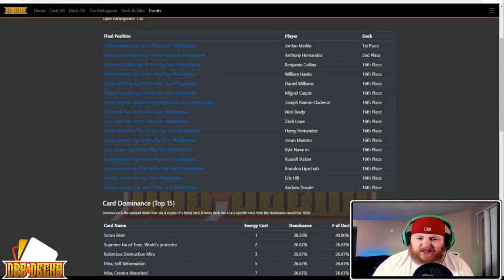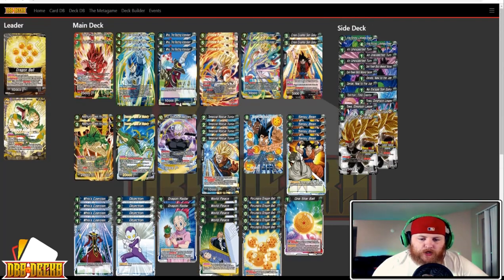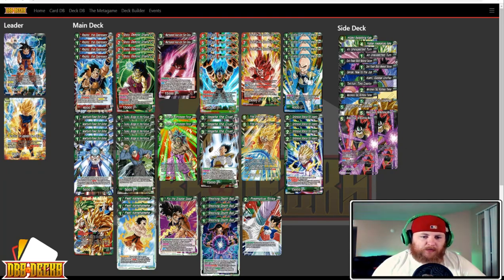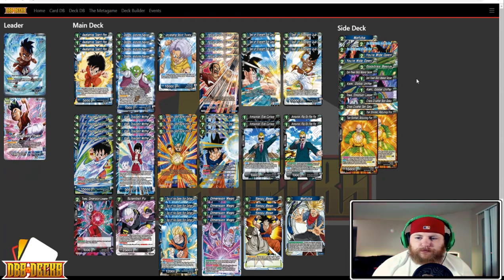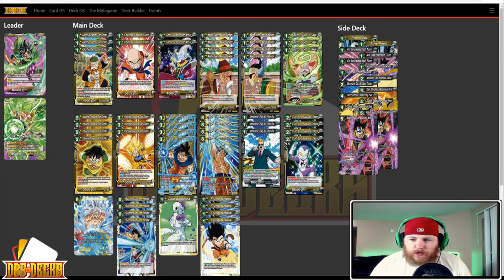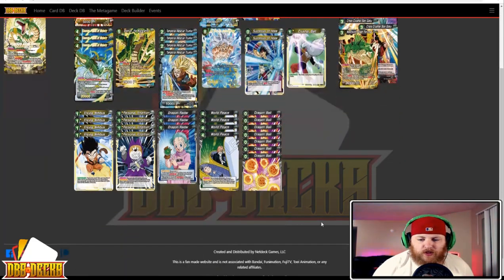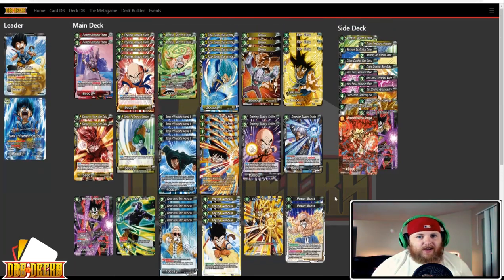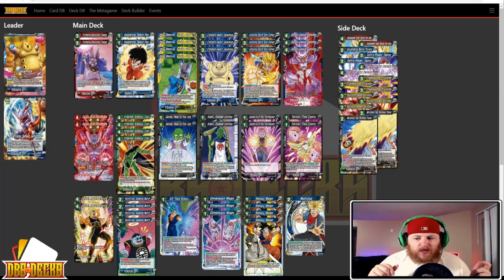Pro Play Tour Philadelphia Top 16 Breakdown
Whats up guys today we are back breaking down the top cut of the recent PPT Philadelphia won by our own Jordan Markle